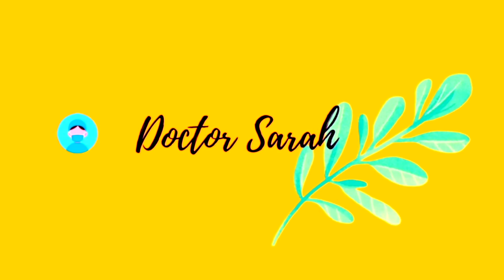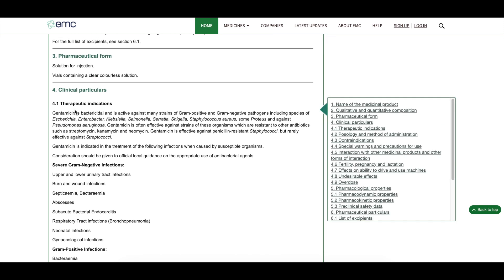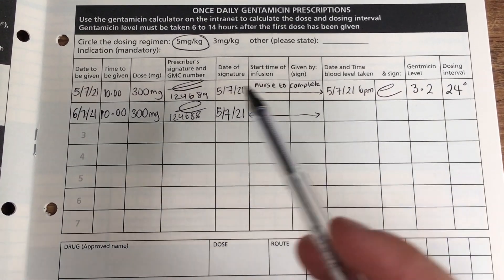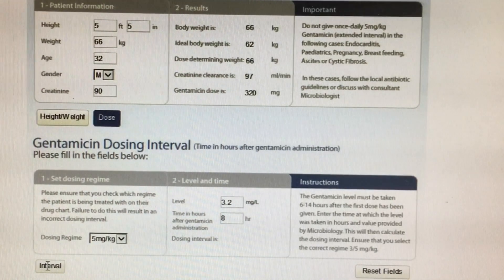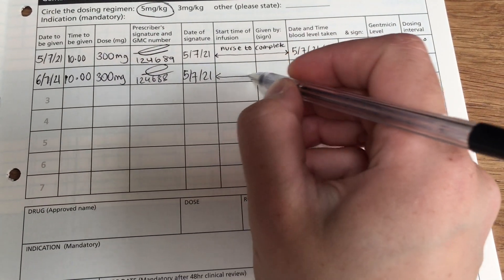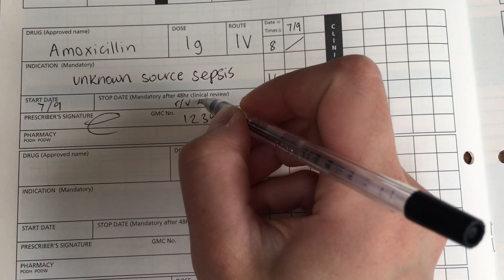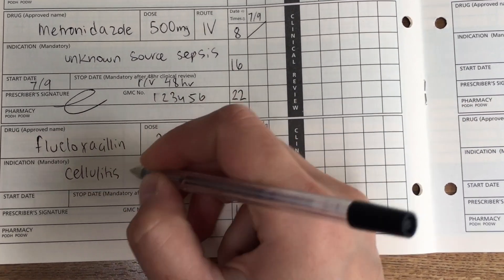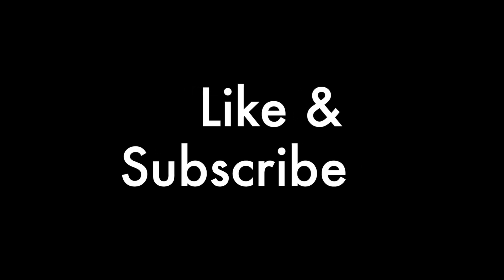How to prescribe antibiotics for doctors (written examples)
Prescribing is not something that comes naturally. It’s one thing knowing the correct dose of paracetamol and another prescribing it on a drug chart. In this video I show you exactly how to prescribe common antibiotics. More importantly, I show how to calculate and prescribe Gentamicin which can be a tricky one when you first start off!

 ⏱️ Time Stamps:
00:00​​​​​ - Intro
00:30 - Gentamicin
03:50 - Amoxicillin
04:44 - Metronidazole
05:15 - Flucloxacillin
05:54 - Co-amoxiclav
06:12 - Outtro

✍🏻 About me:
Hi, I'm Sarah! A junior doctor by day, painter & fledgling youtuber by night - except when I'm on night shifts..

🤝 REACH OUT
443